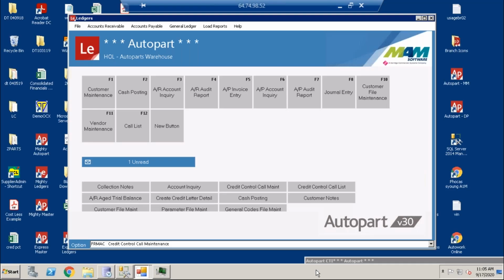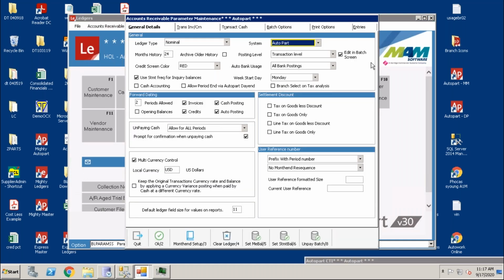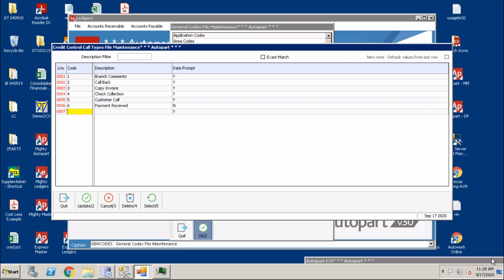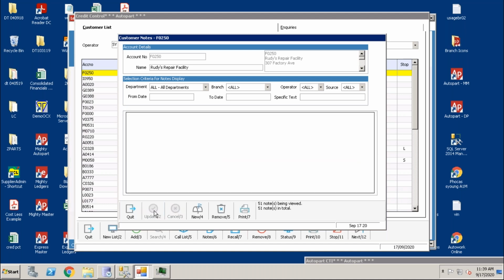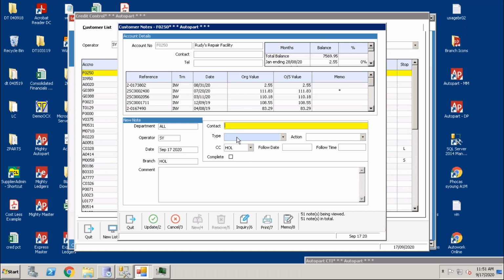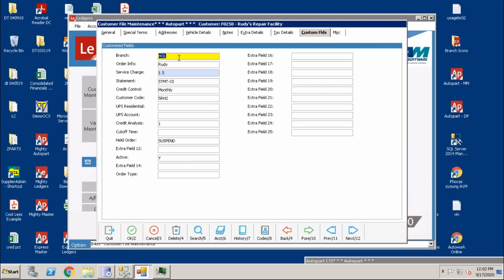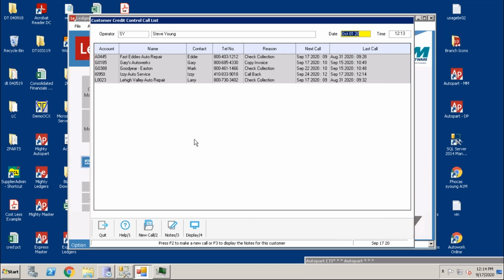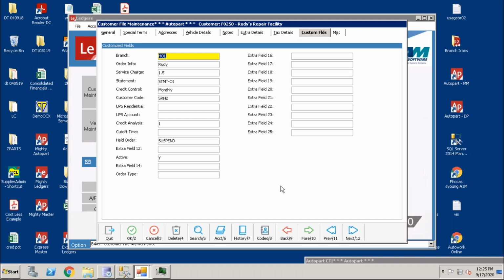Collections Training Course, Part 1